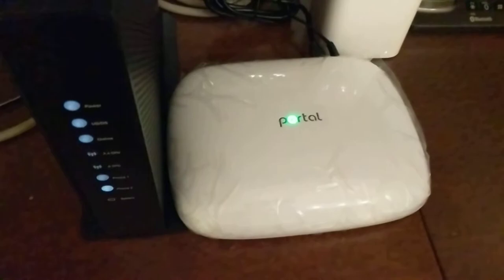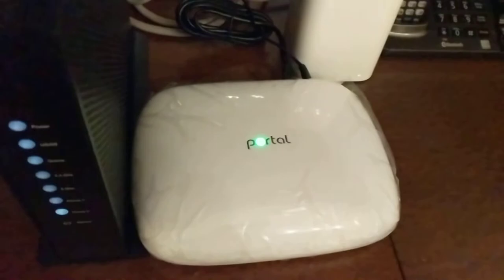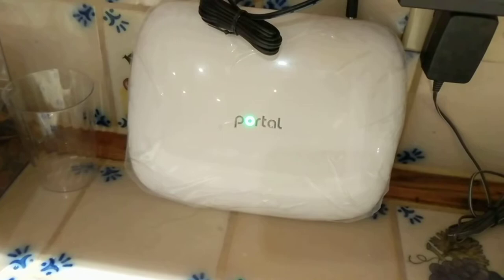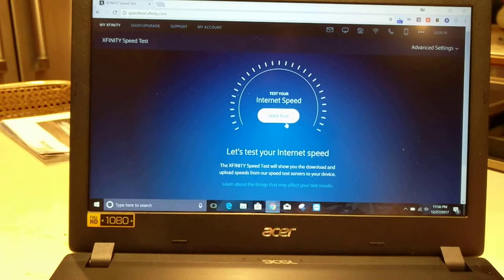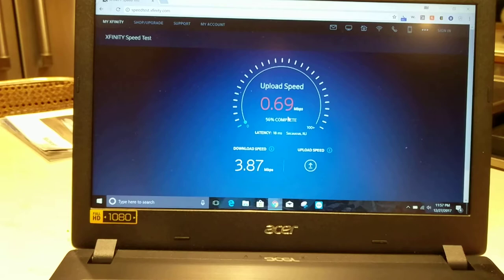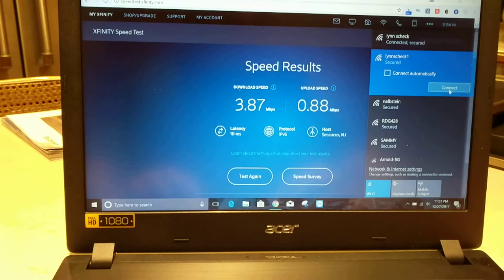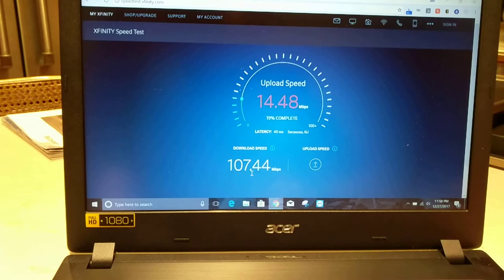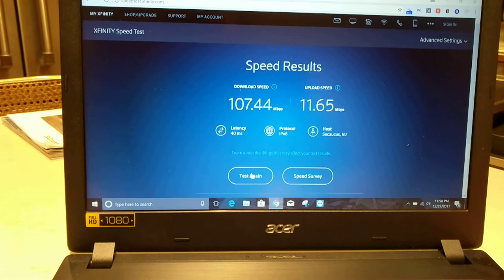Portal WiFi Router Demo In A New York City Apartment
Portal Router info

If you have neighbors their WiFi hurts your Internet experiences, unless you use Portal

FastLanes patented technology and dedicated hardware acts like a shield to keep your WiFi maxed out at the speed you pay for
Replaces your current wireless router and WiFi extender. One Portal covers up to 3,000 sq. ft. with 9 powerful antennas, mesh compatible
Works with all of your favorite connected devices including iPhones, Android phones, tablets, laptops, TVs, streaming devices, Xbox, Playstation

Advanced features for lag-free gaming and premium-streaming including Netflix, Amazon Instant Video, Hulu, Plex, Spotify, Twitch
Compatible with major internet service providers including Comcast, Time Warner, and Verizon Fios. Move anywhere and it will work well
Automatic updates ensure regular security and speed improvements
Easy setup with simple app